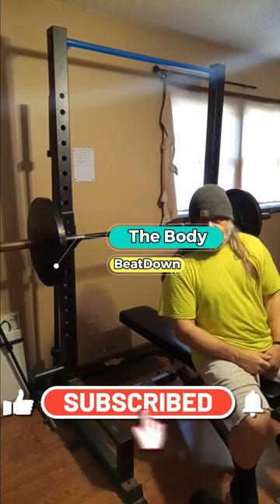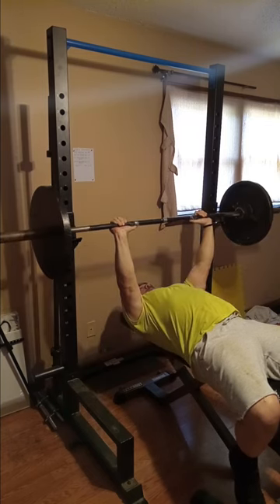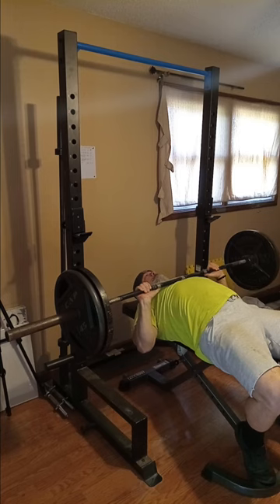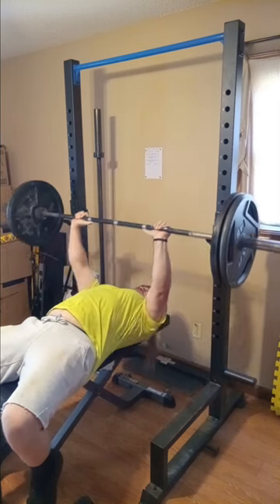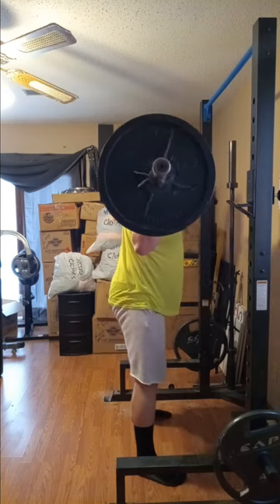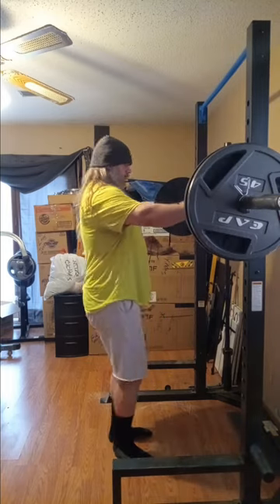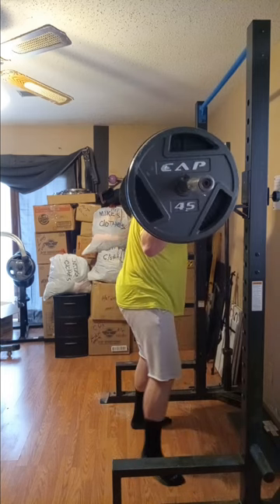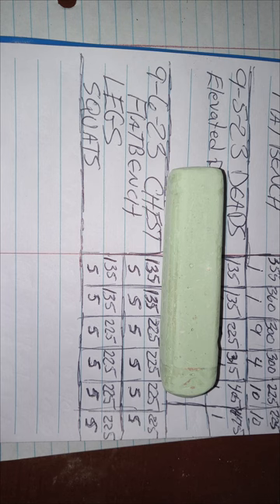Strict Bench Press Strict Squats Lets Rock 9 6 23